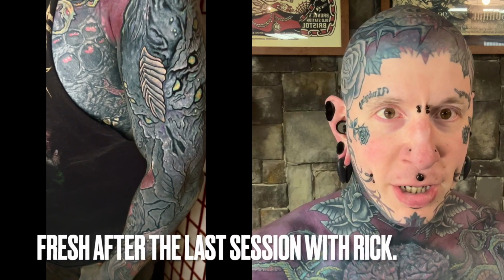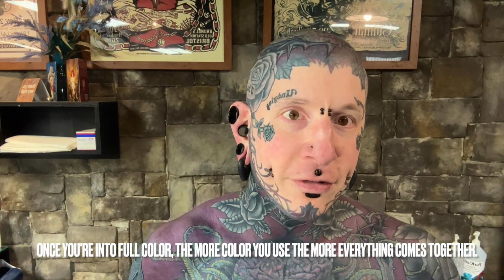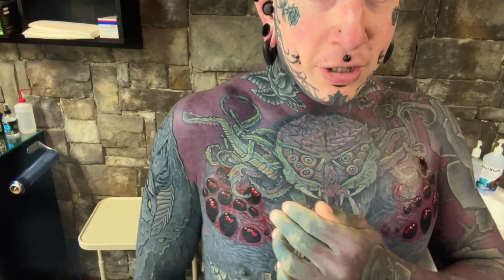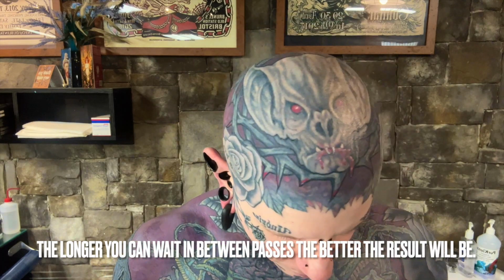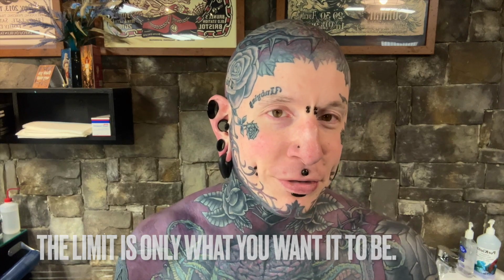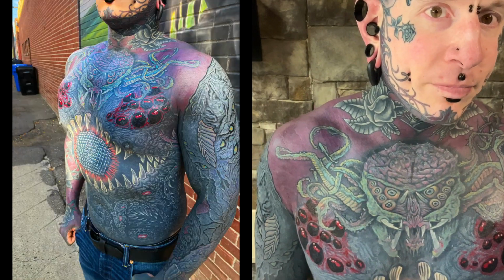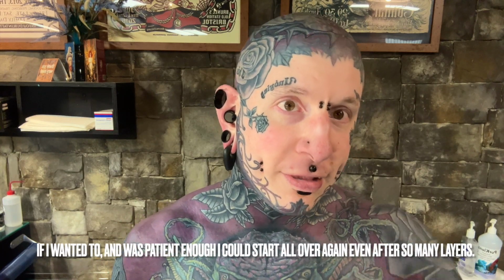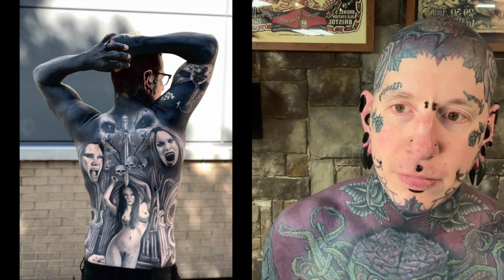Chest color and black on black work, and the future of tattooing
In this episode of the vlog I show off my latest tattoo session with Terry, and speak about my view of the future of tattooing.